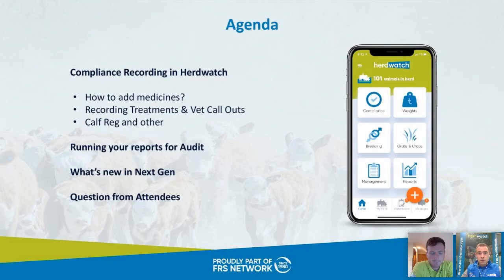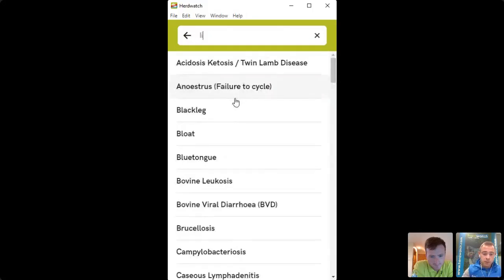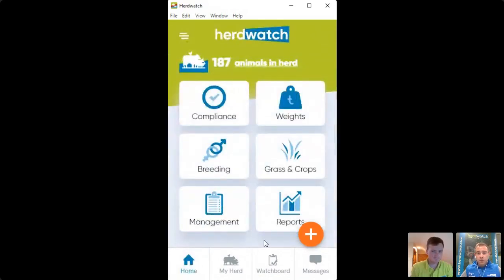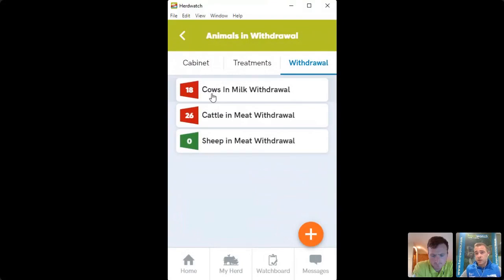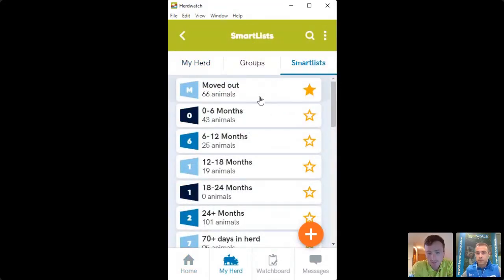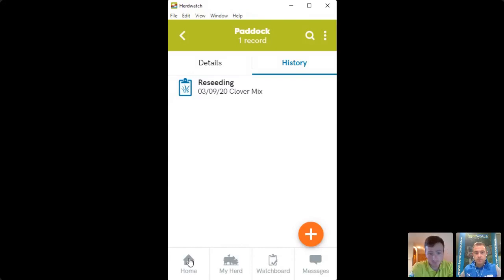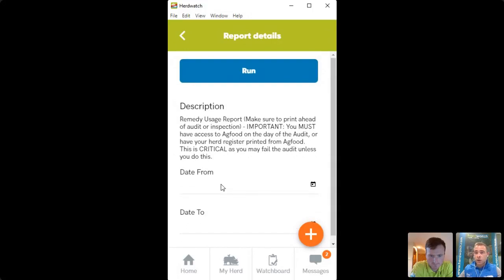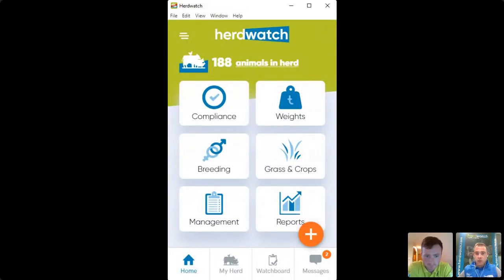Medicines Compliance and New Features in Herdwatch NextGen - Webinar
This webinar from Herdwatch focused on 'Compliance & New Features'

It also explained how to record your medicines and treatments & calf registrations in Herdwatch and how to run reports for your inspection.